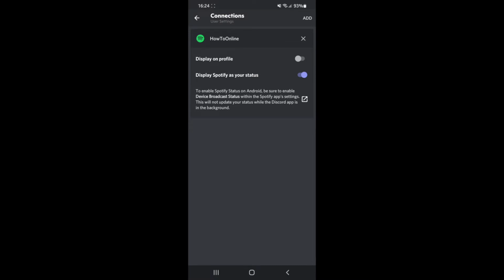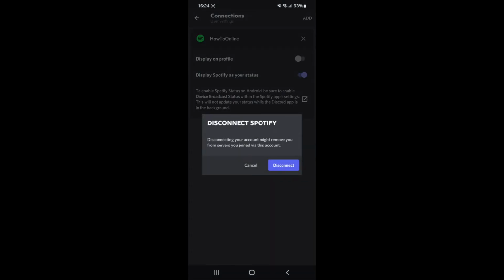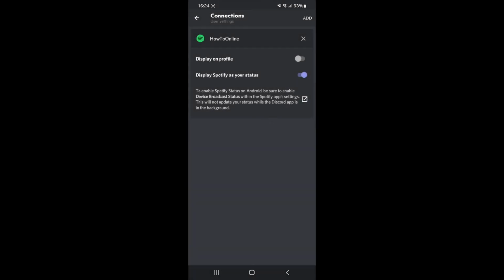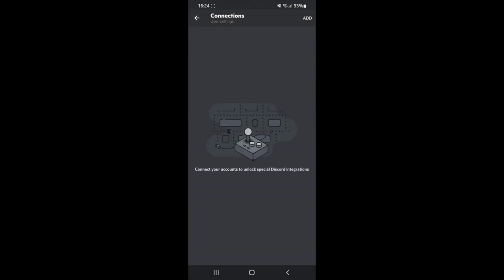How to Remove Spotify from Discord Account